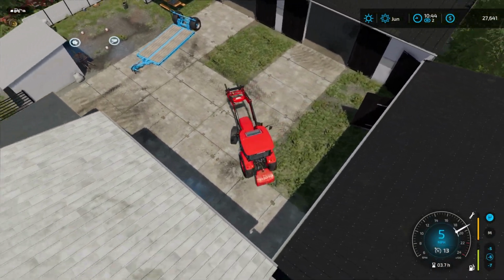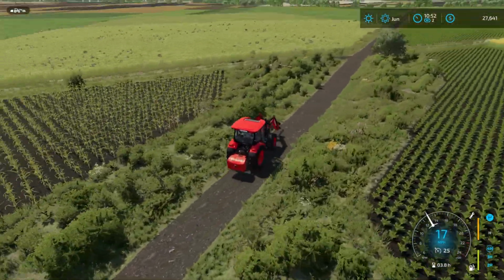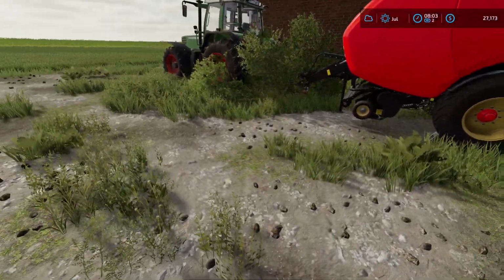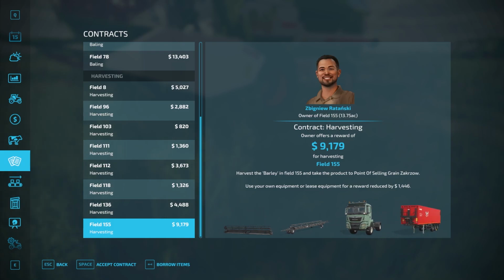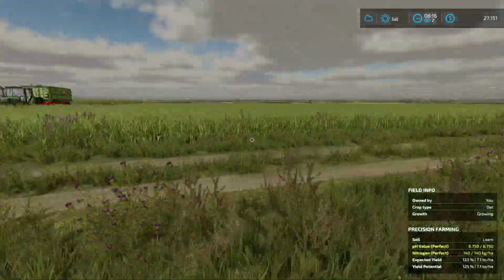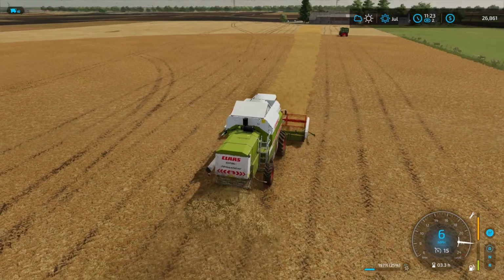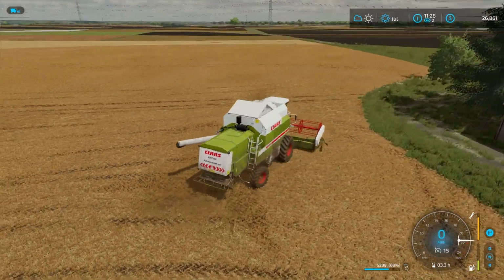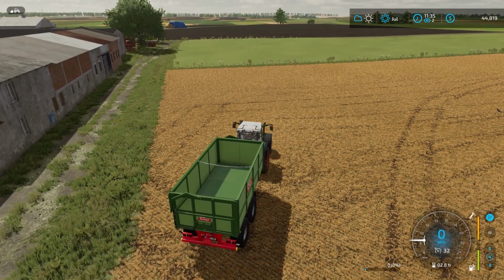We thought our fields would be ready | Polowa ep 12 | Farming Simulator 22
farmingsimulator22platinumexpansion, farming simulator 22, fs22, farming sim 22, Farm Sim 22, Polowa map by LEOLEO